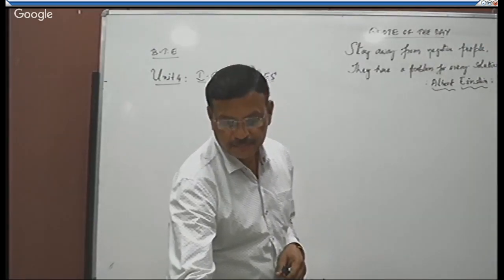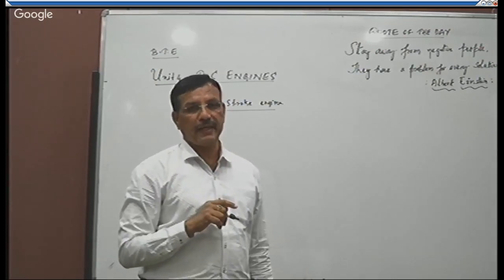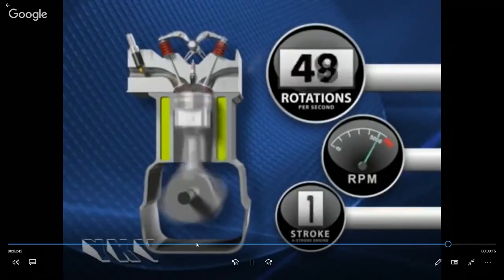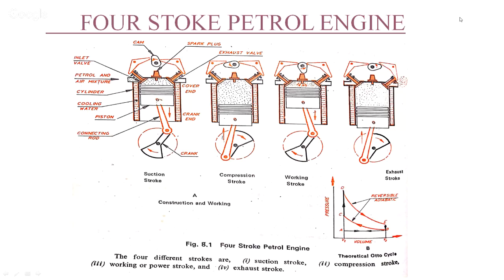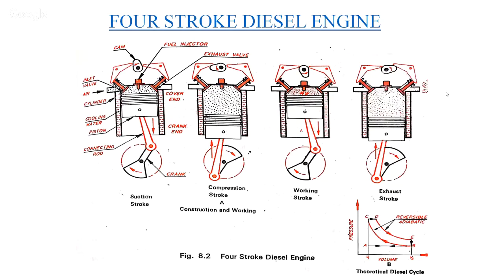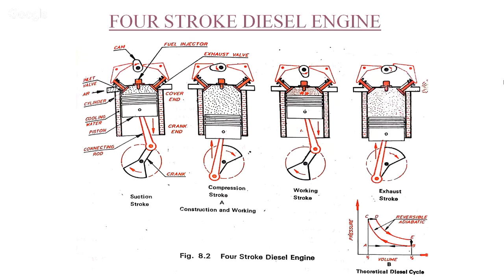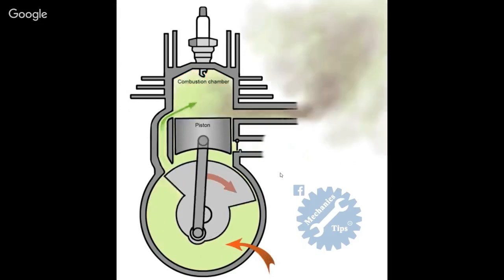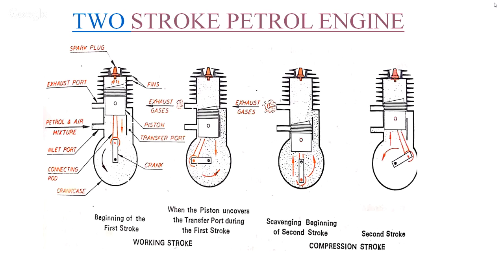Day-14 Basic Thermal Engineering(20.02.2019 11.00 AM)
Class on Basic Thermal Engineering by Sri.Jayaraj B.G , Senior Grade Lecturer, HMS (Aided) Polytechnic, Tumkur